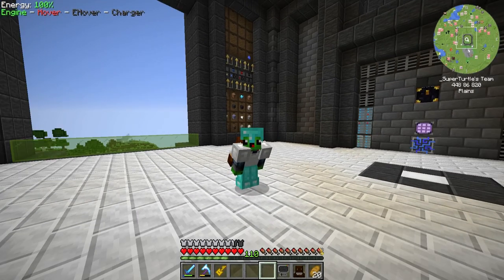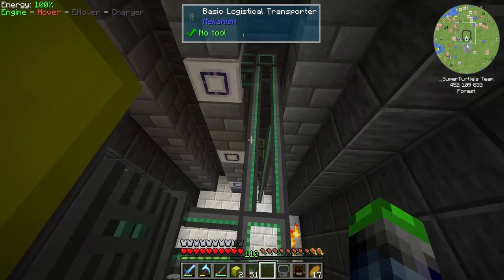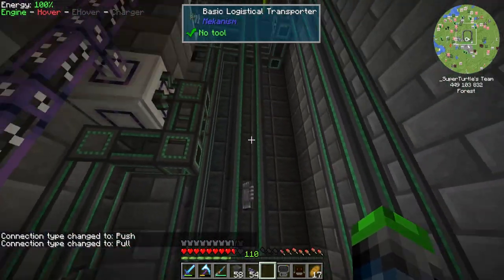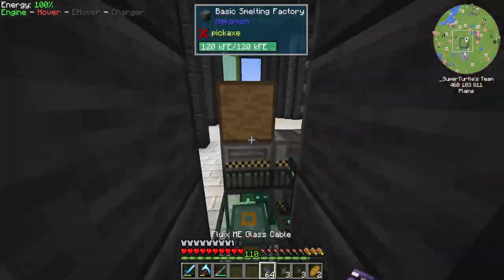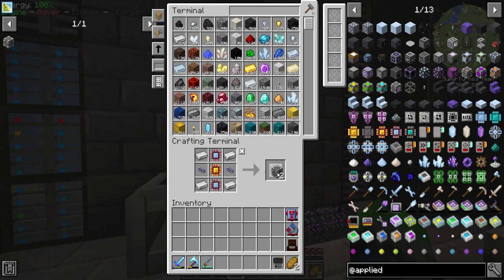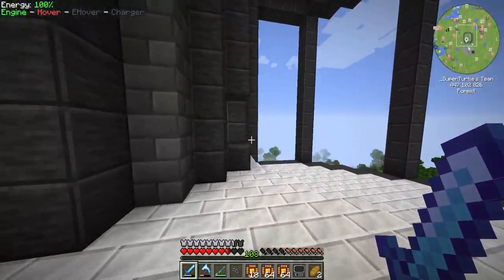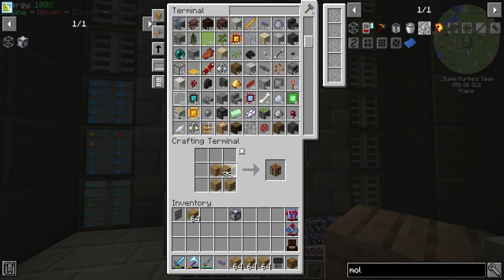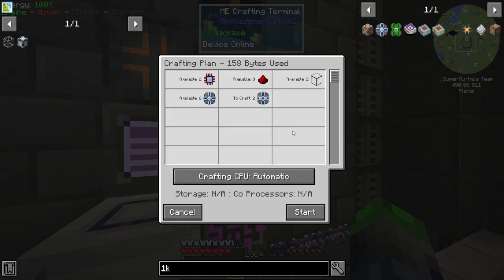Direwolf20 1.16 Let's Play | The Inscribers are AUTOMATED, and some Autocrafting! | [EP 10]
Hey guys, today we will be focusing on some inscriber automation from AE2, this is my own design so please feel free to improve apon it if you wish!

Links!